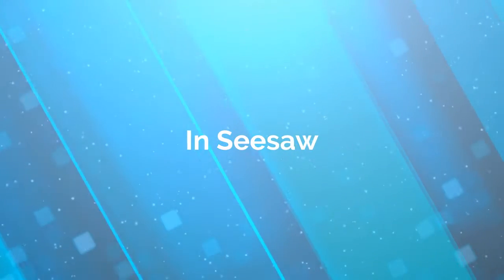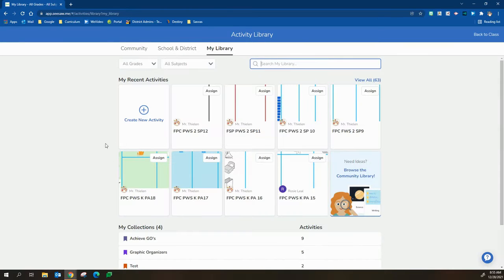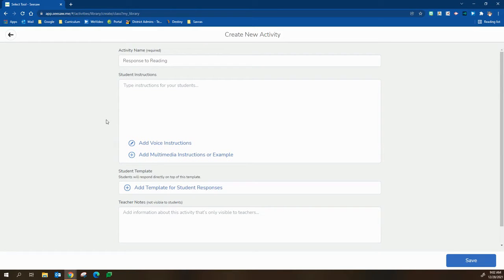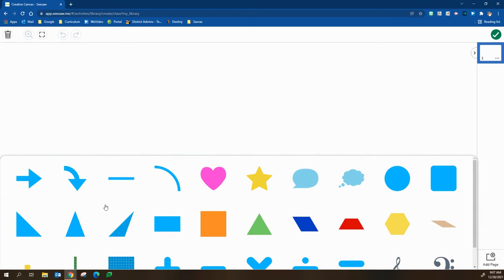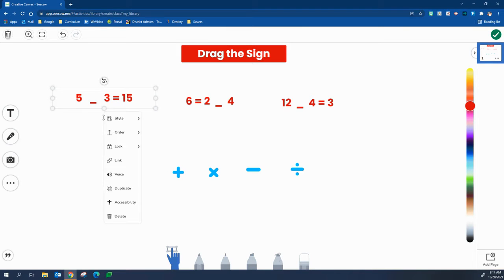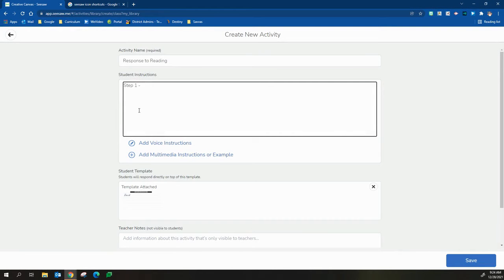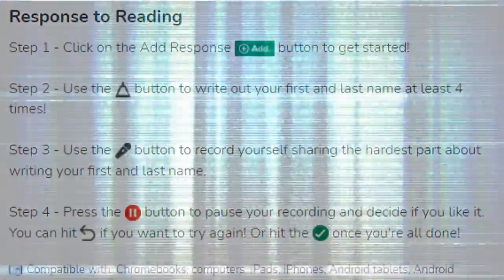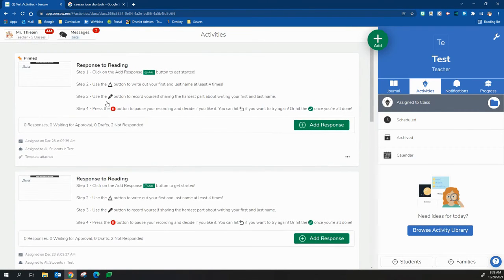Creating (and pinning) Activities in Seesaw